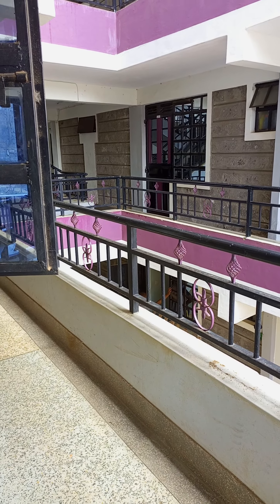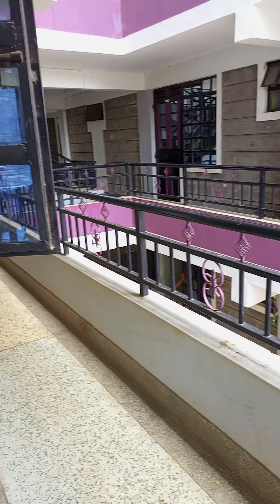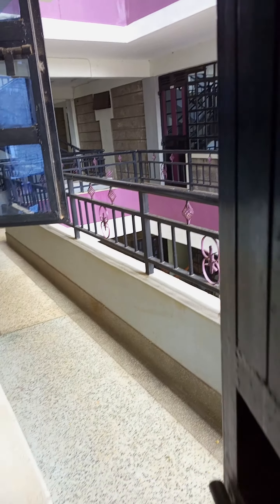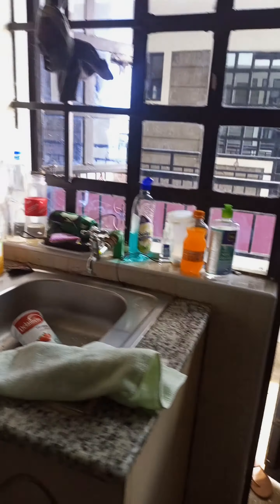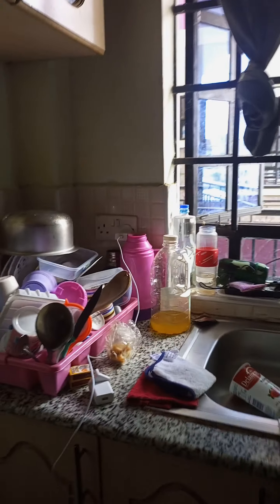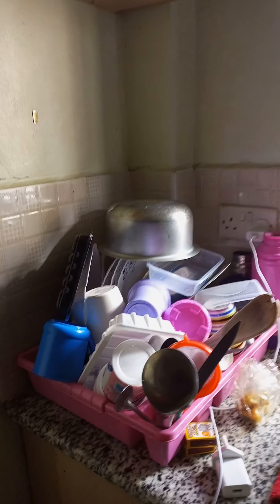Besitter house tour